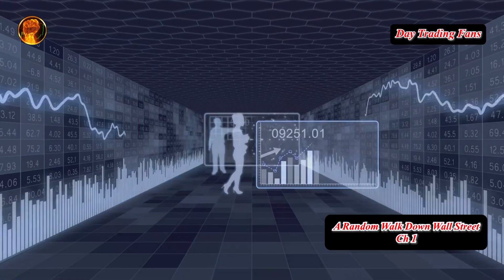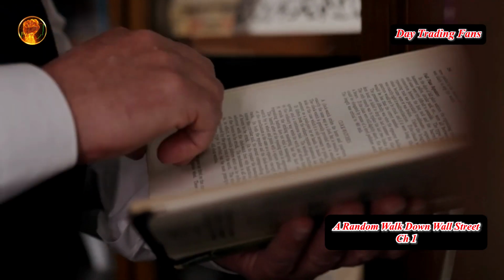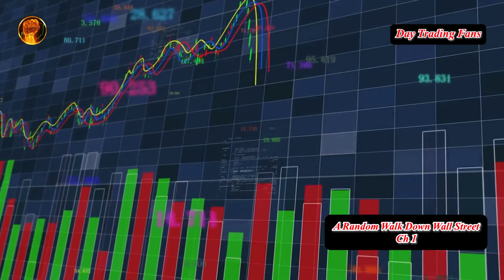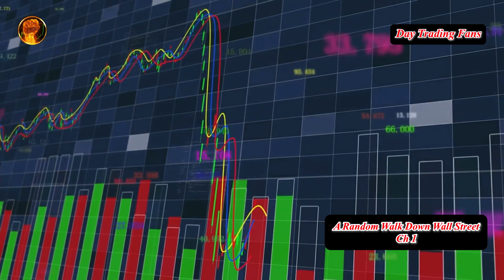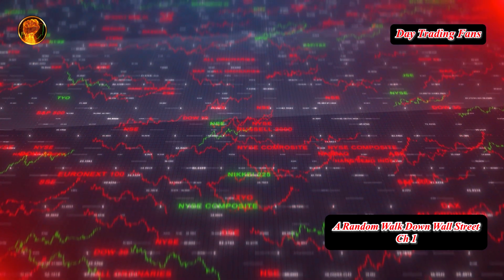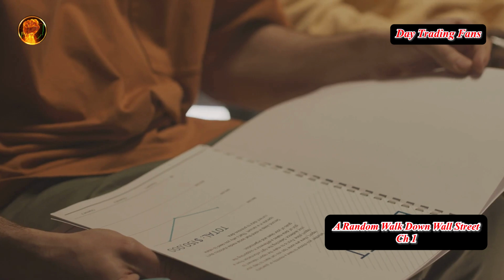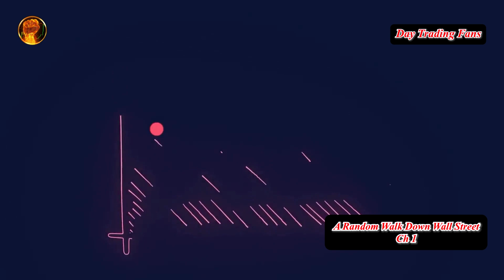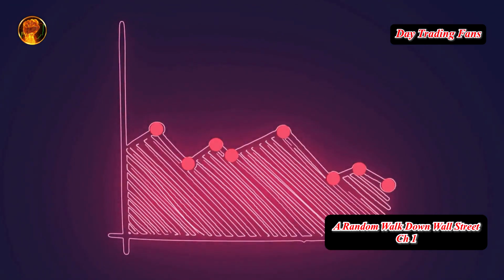Stocks and Their Value, A Random Walk Down Wall Street Audiobook, Ch 1 Summary, Burton Malkiel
In this section, Malkiel explores the fundamentals of stocks and their valuation. He explains that the stock market follows a "random walk," meaning price movements are unpredictable and influenced by new information. The chapter introduces the Efficient Market Hypothesis (EMH), which suggests that all known information is already reflected in stock prices. Thus, consistently beating the market is nearly impossible, and random choices may perform just as well as carefully chosen investments. This sets the foundation for advocating passive investing strategies over active management.